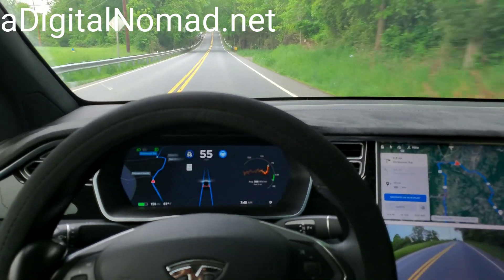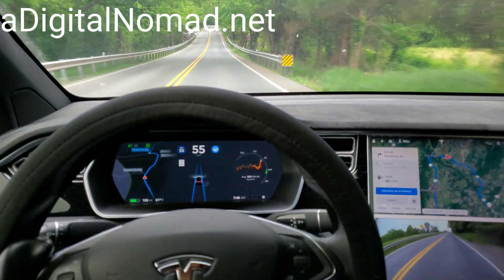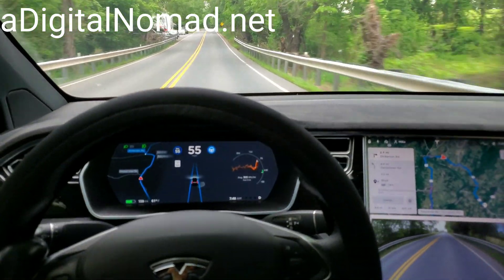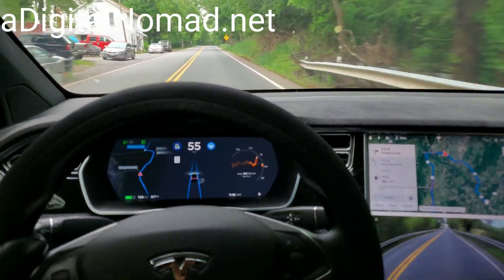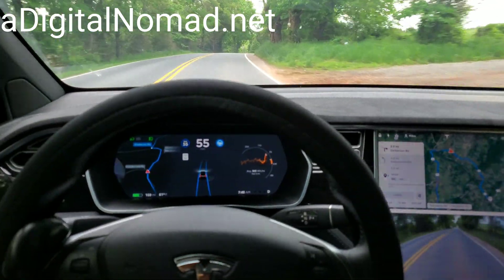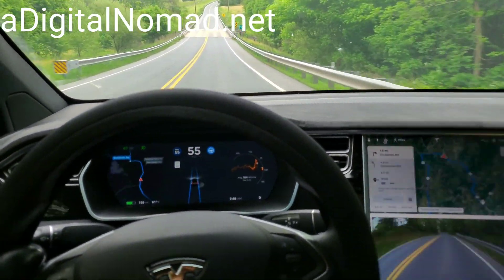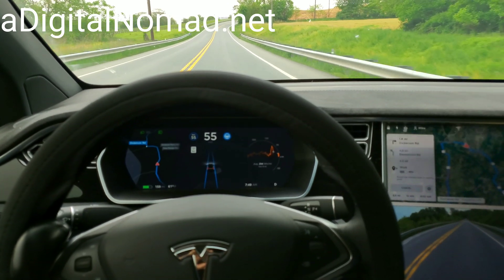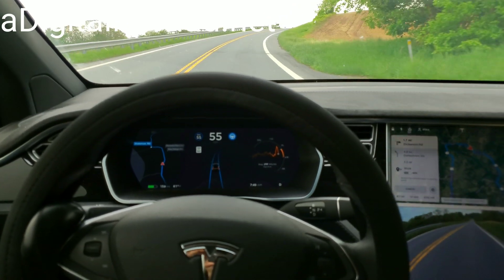TESLA AutoPilot Improves PHANTOM BRAKING | 2019.12.1.2